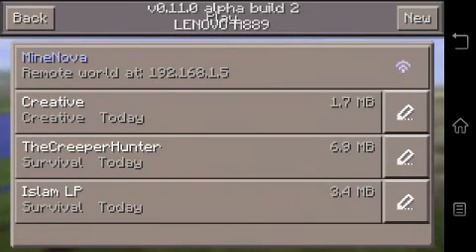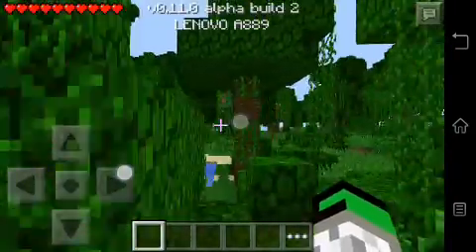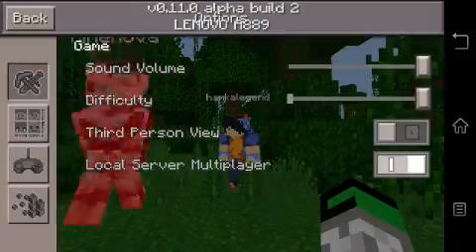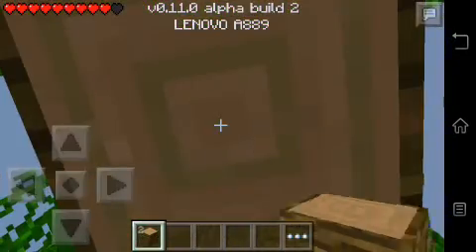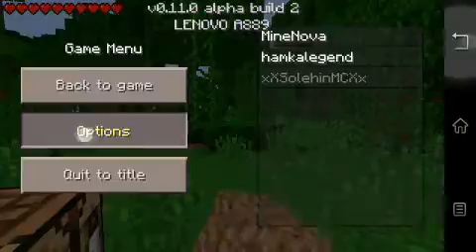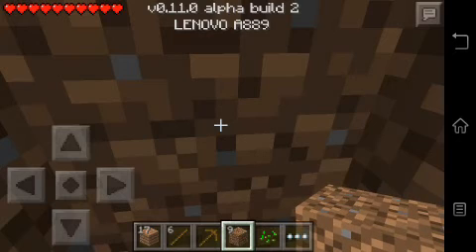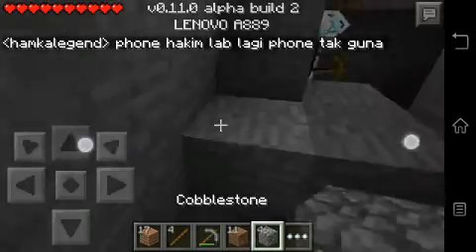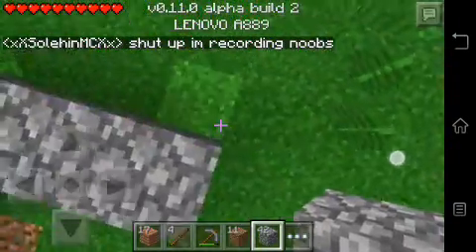Minecraft PE Let's Play Ep1:Playing with Friends!